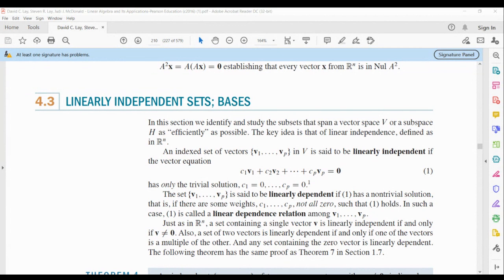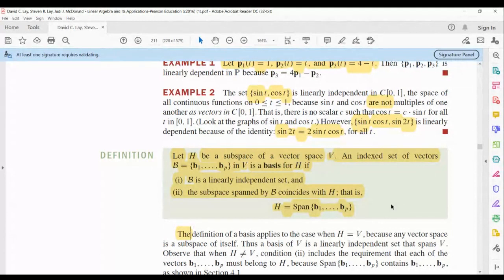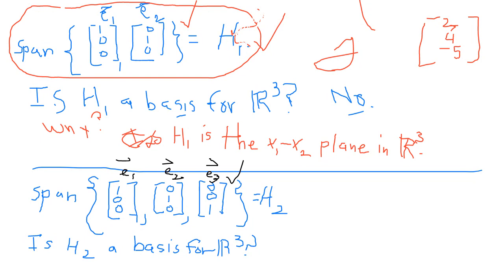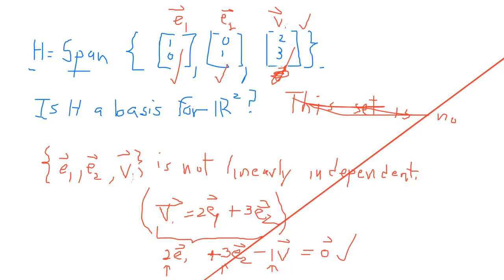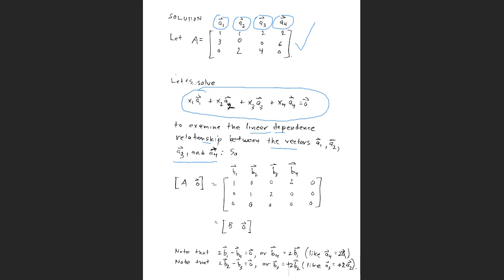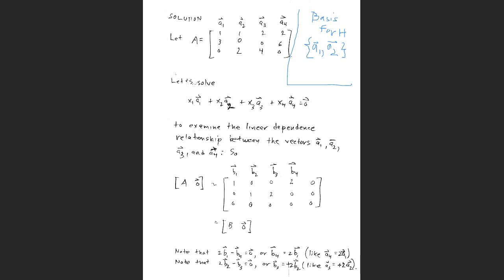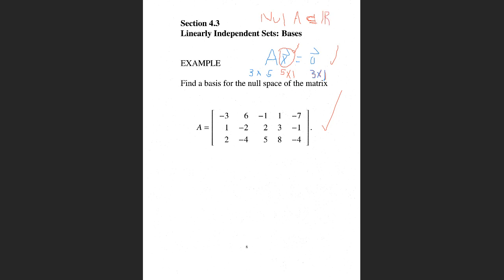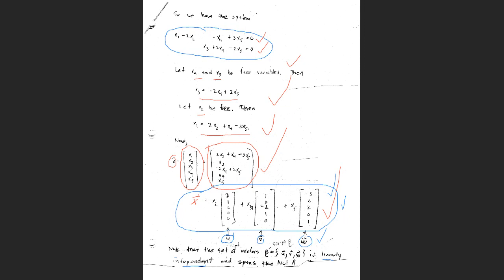MATH 284 CRN 30783 Section 4 3 Examples' Spring 2021